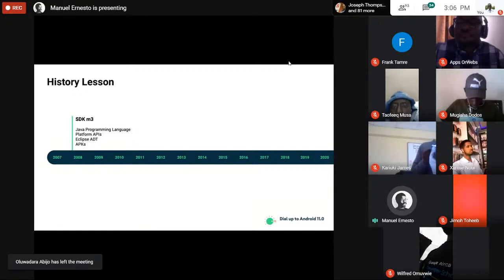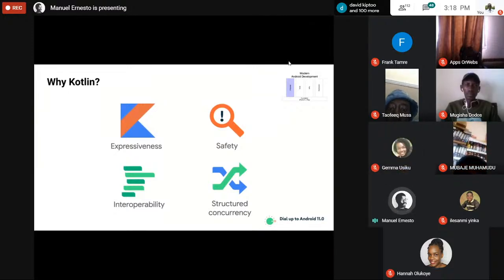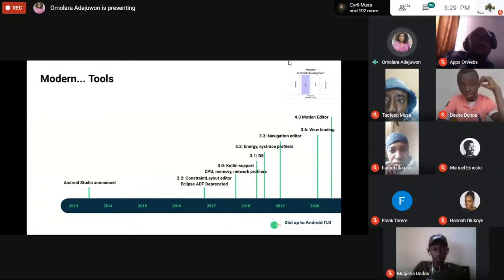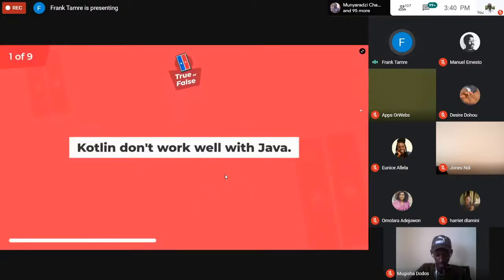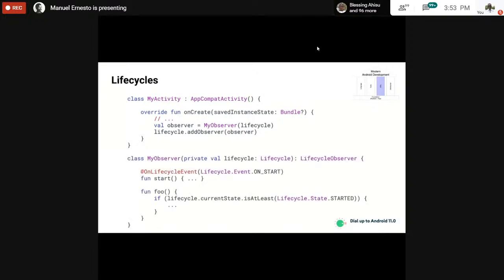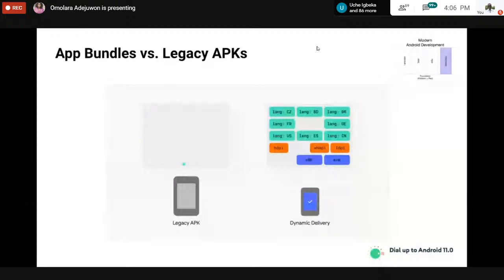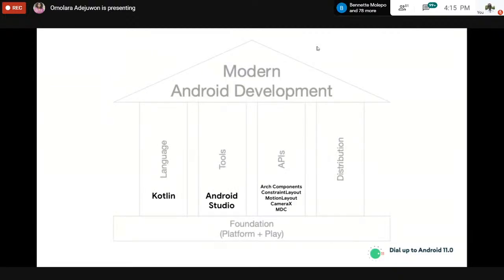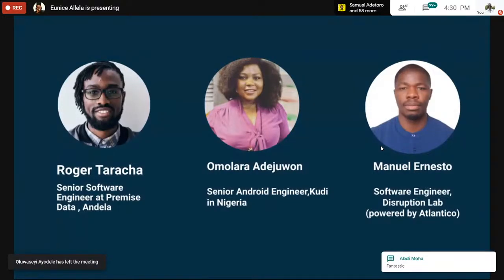Android Devs On Air: Modern Android App Development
As we come to the end of our 7 part webinar series on Android11, join Manuel Ernesto and Omolara Adejuwon as they talk about Modern Android Development and the history of Android.